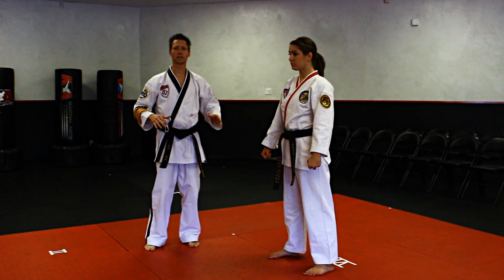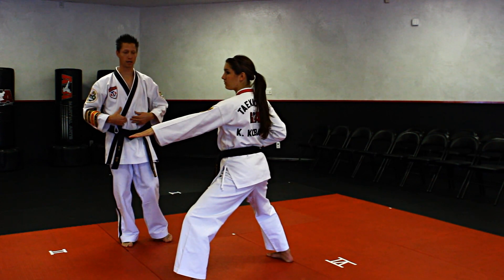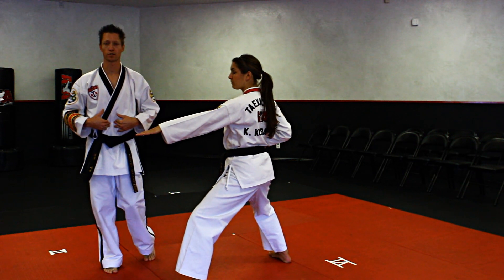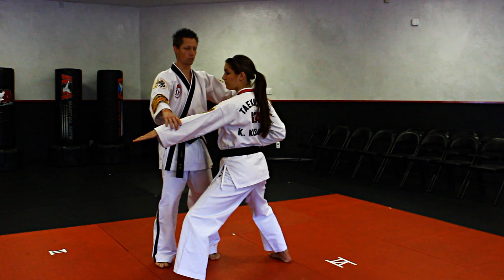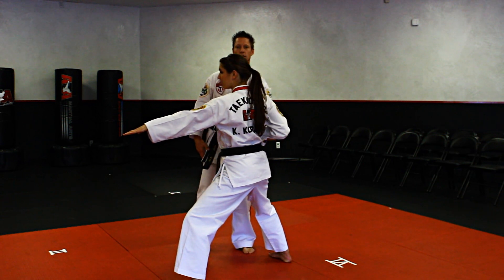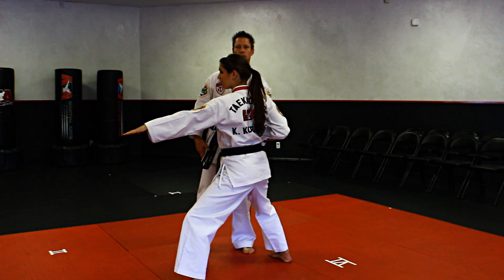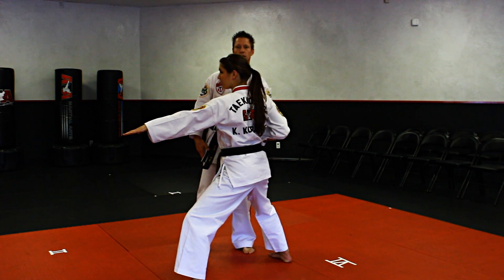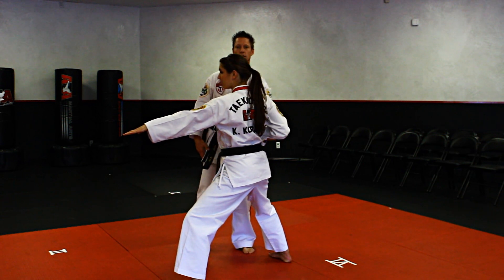Songahm 3 (Segment 1) - Schafer's ATA Martial Arts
Schafer's ATA offers martial arts training to students of all levels in Petaluma, California. Our programs include karate and taekwondo, as well as Xtreme Martial Arts (XMA). The highly trained instructors at Schafer's ATA aim to inspire each and every martial arts student to achieve black belt excellence.